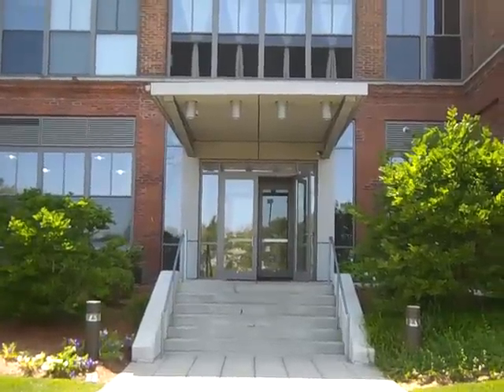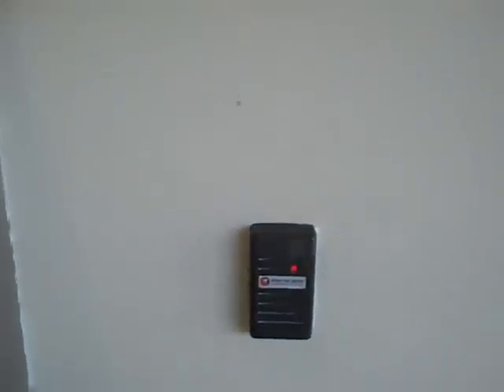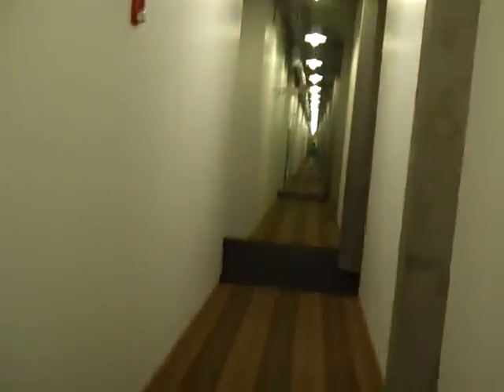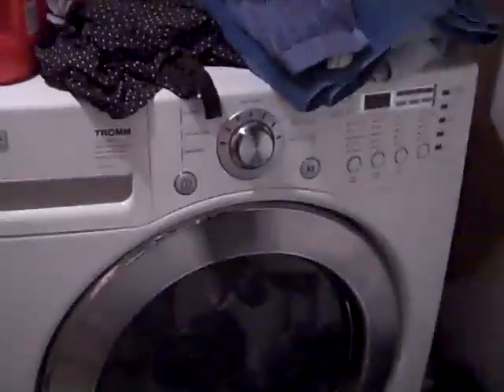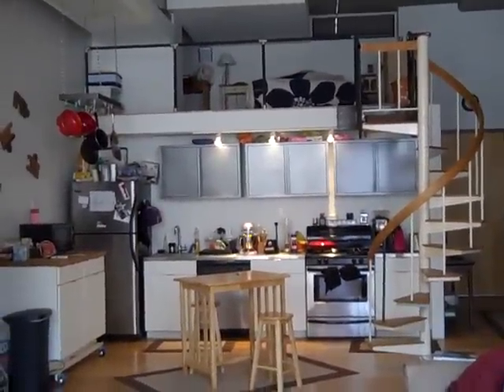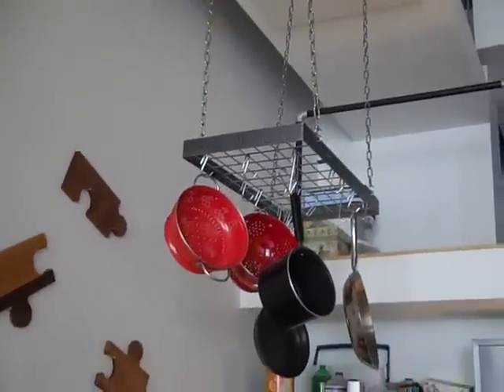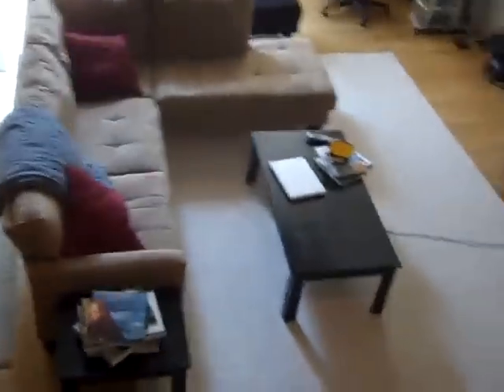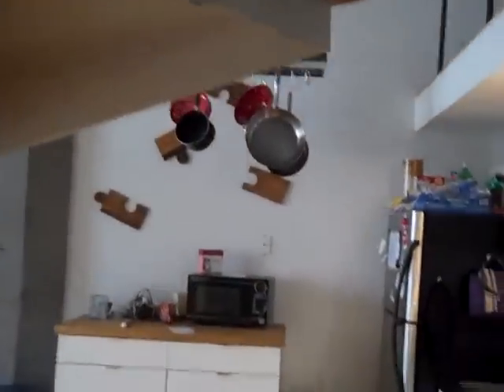Porter 156 Loft for rent. Unit 146. Available 08 26 2010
Porter 156 lofts are industrial lofts that were converted from a bra factory in 2005. The community consists of 216 lofts and no two lofts are alike. Porter156 is a well managed building and in a fantastic location. Walk to the MBTA and the blue line on the Maverick Square Stop located in Jeffries Point. This loft is available on 08/26/10.